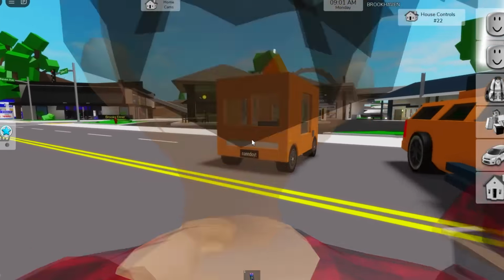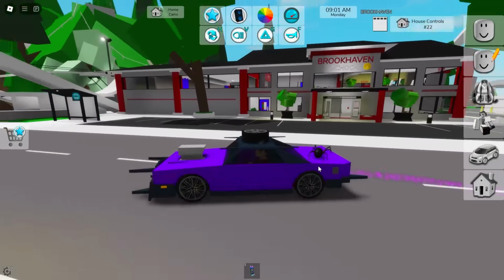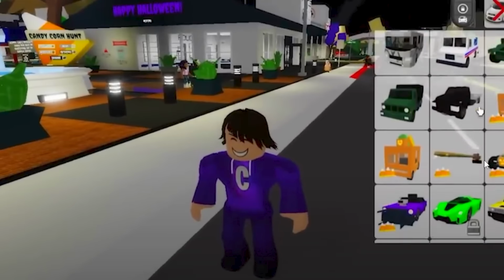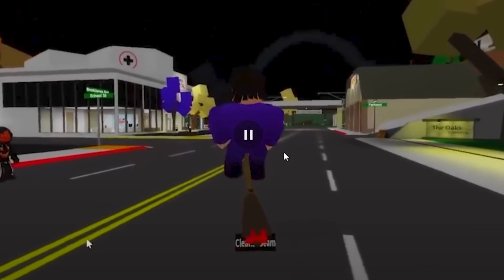THE NEXT BROOKHAVEN UPDATE..